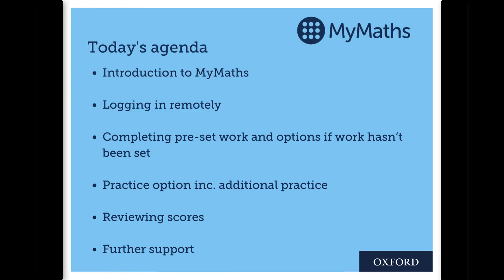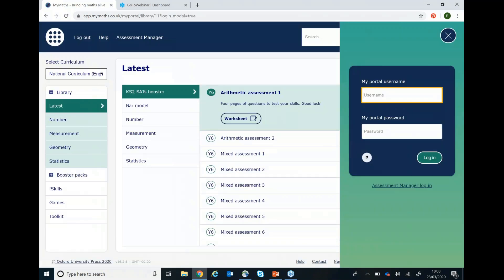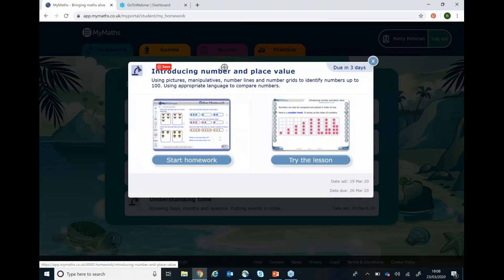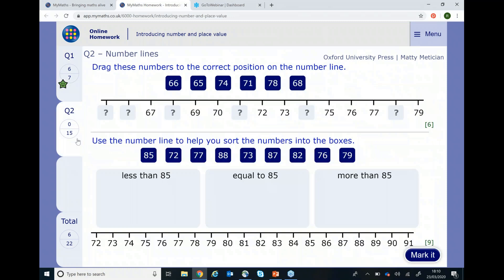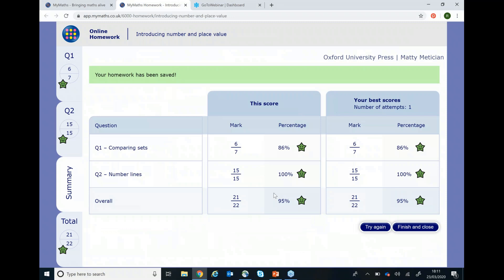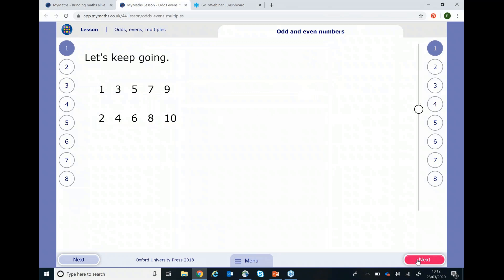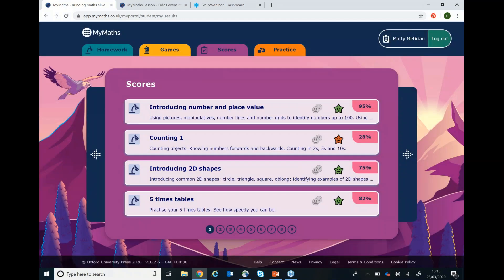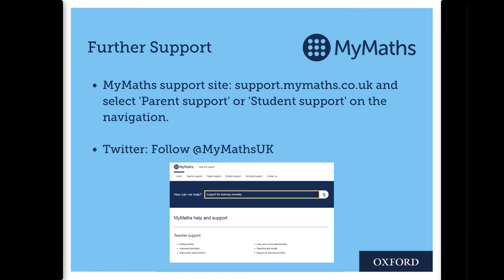MyMaths Primary remote support for pupils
A quick webinar to provide hints and tips for using Primary MyMaths at home covering the following topics:

• Introduction to MyMaths
• Logging in remotely
• Completing pre-set work and options if work hasn’t been set
• Practice option inc. additional practice
• Reviewing scores